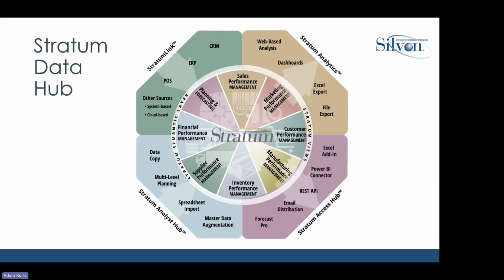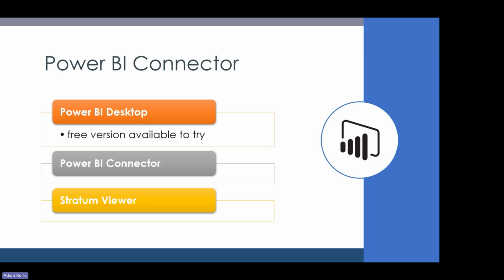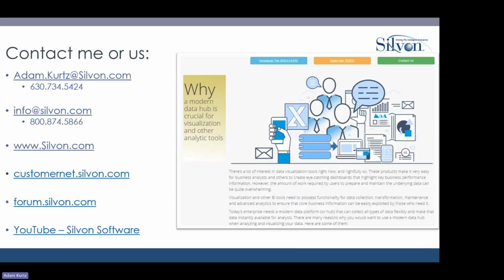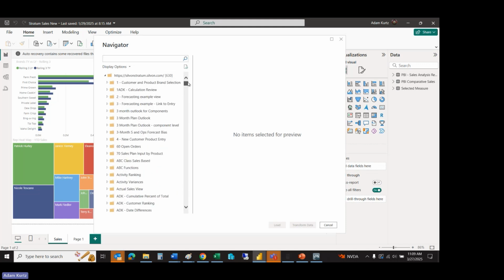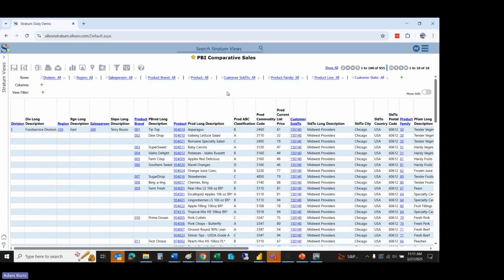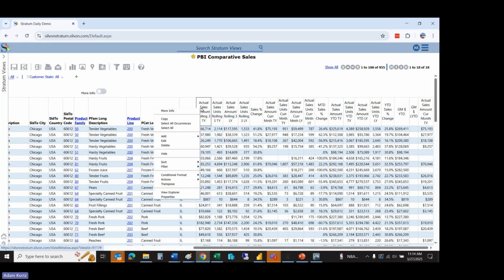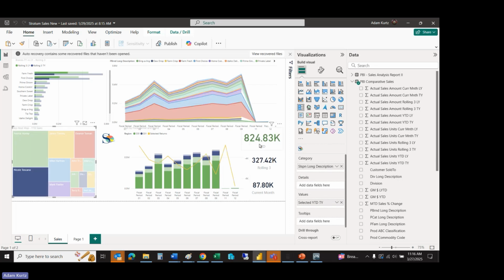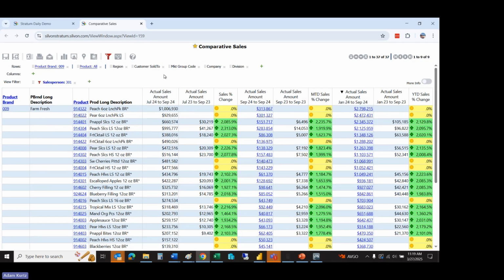INSIGHT Stratum Access Hub – Accessing Stratum with Power BI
See how to use Power BI for building visual dashboard using Stratum Access Hub features. Bring data into Power BI then create and display drill‐through visualizations of it within a Power BI report. Learn how to build the right views of Stratum data to showcase your KPIs and other business metrics in your Power BI visualizations.